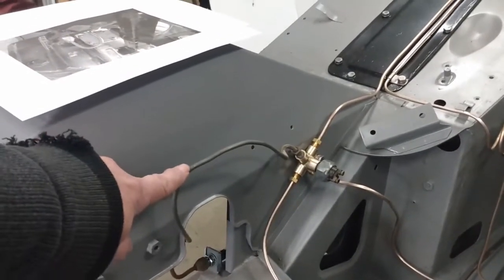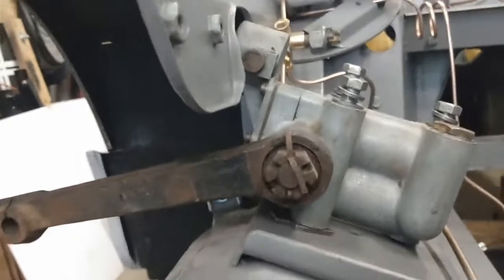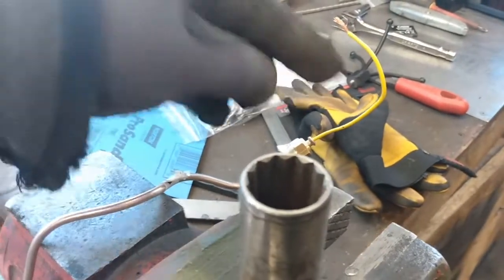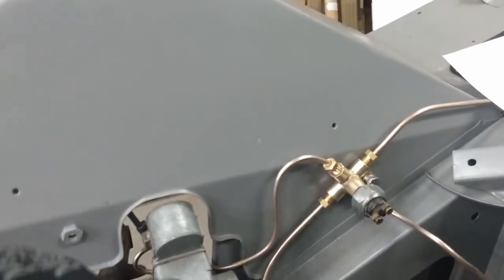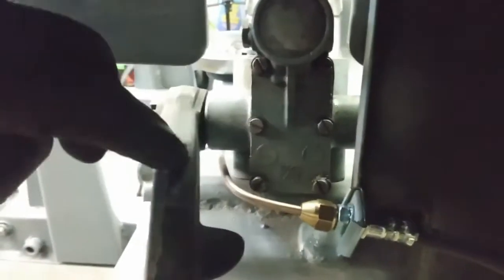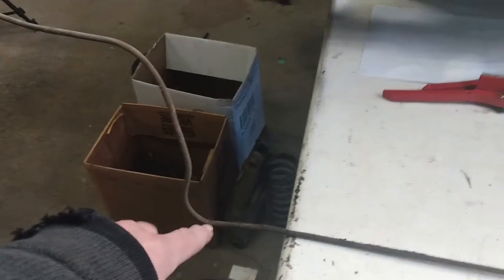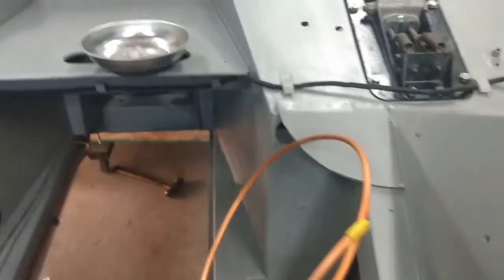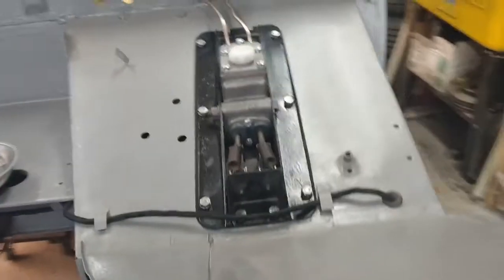How to install fuel line and final brake line, & how to test the dimmer switch. Bugeye Build Ep. 63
The Frogeye Sprite's brake hard lines are completed as is the fuel line. First bit of the wiring harness is installed and the dimmer switch is cleaned up and tested.

Amazon Canada
Amazon USA